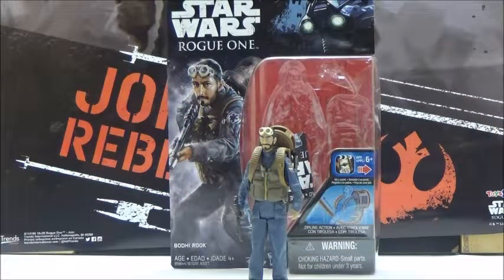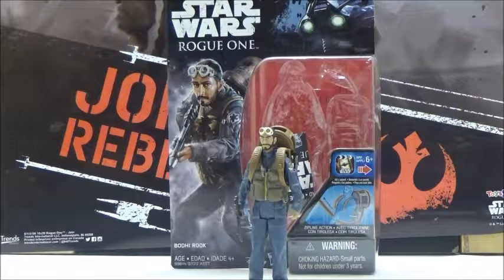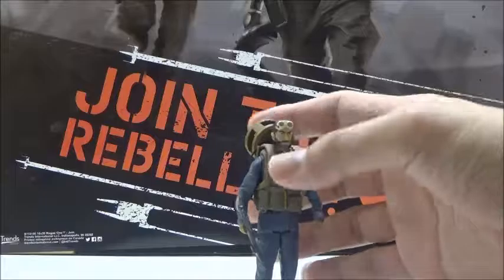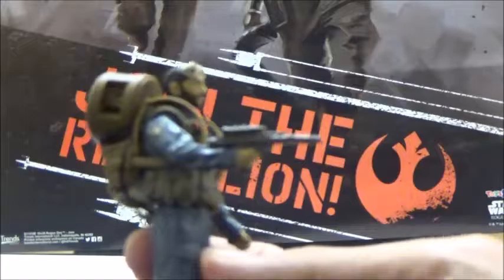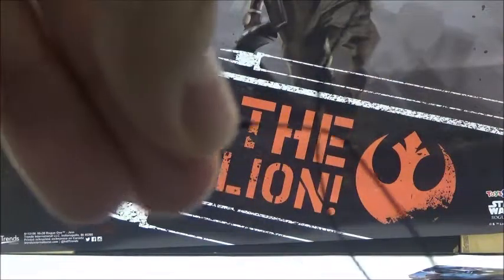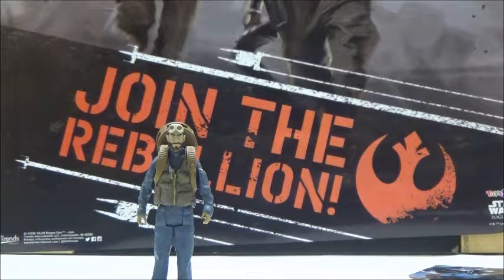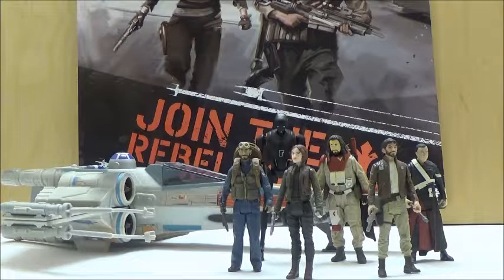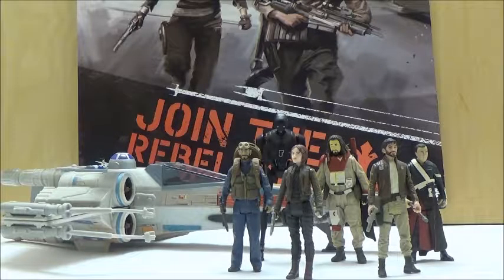Star Wars Rogue One 3.75 Inch Bohdi Rook Review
It is nice to see that Hasbro decided to release another figure with an appropriate accessory.  Many of the "expanded universe" style weapons in my opinion don't do much for me so it is great to see something that is actually accurate.  The basic figure of Bohdi Rook is a pretty good figure overall with a decent amount of details.  In conclusion if you are fan of Rogue One than this figure is a highly recommended pickup especially if you want to complete the main team of the rebels in Rogue One.